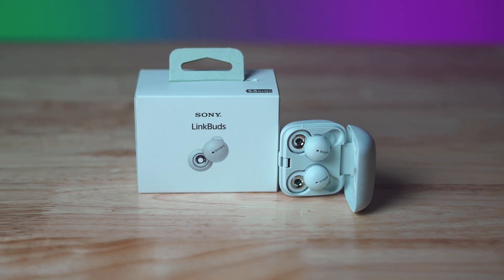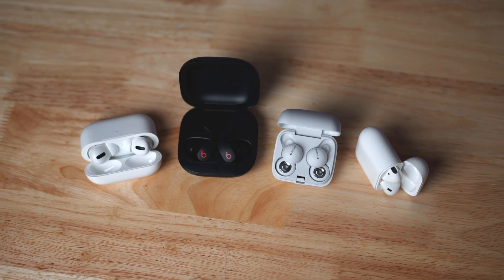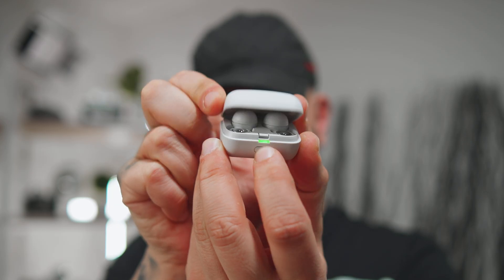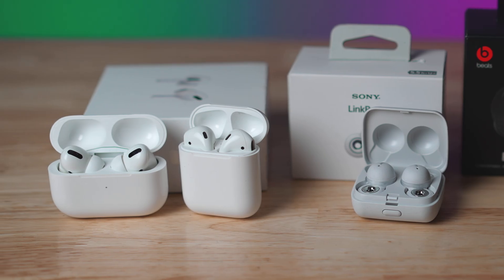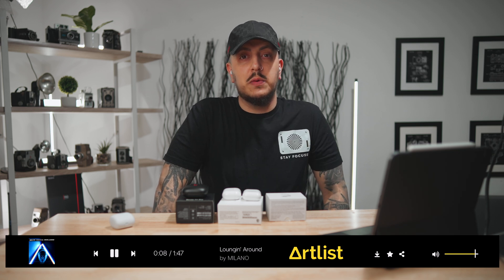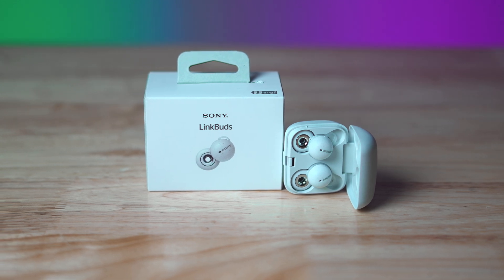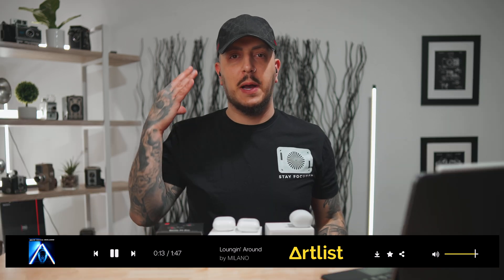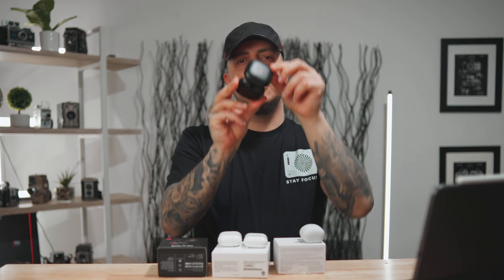Sony LinkBuds vs Apple Airpods Pro vs Beats Fit Pro vs AirPods 2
Sony LinkBuds vs Airpods Pro vs Beats Fit Pro vs AirPods 2